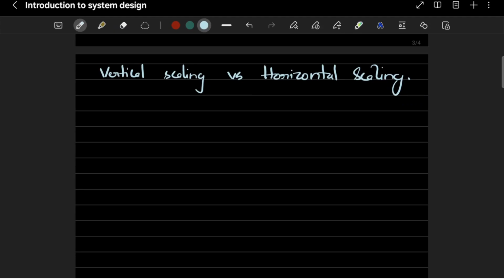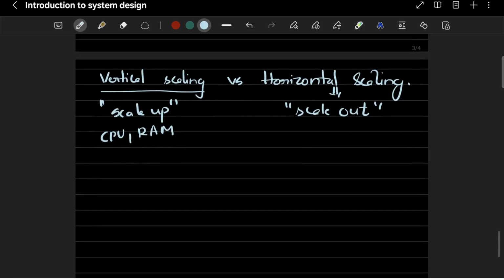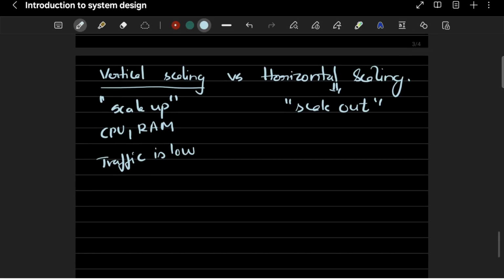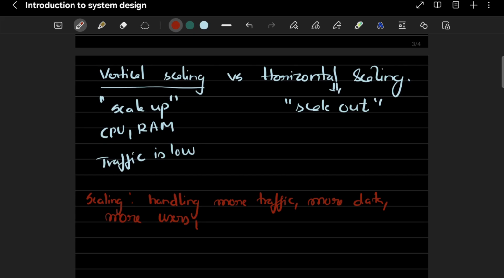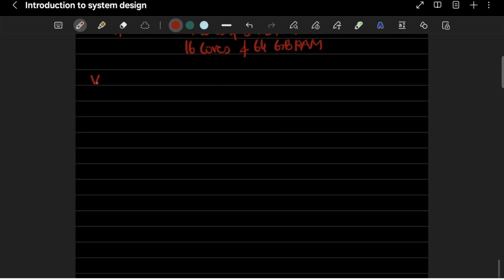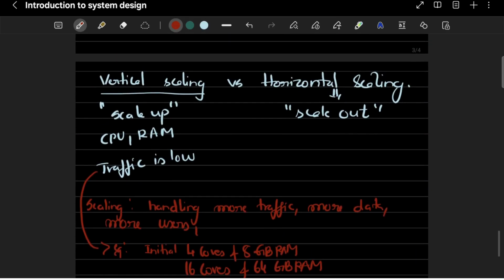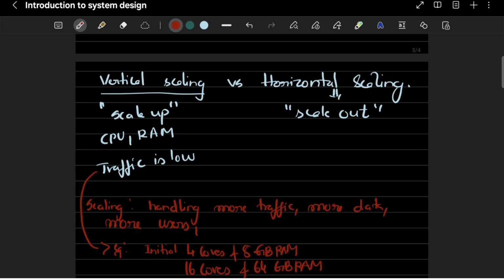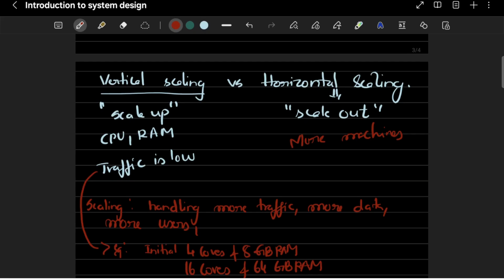3. 📈 Vertical Scaling vs Horizontal Scaling | Which One Should You Use? | Cis Theta Learning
In this video, we dive into one of the most important concepts in system design:
👉 Vertical Scaling vs Horizontal Scaling

Scaling your system means handling more users, more data, and more requests — without everything breaking down like your last group project. 😅

You’ll learn:
✅ What is Vertical Scaling (aka Scaling Up)
✅ What is Horizontal Scaling (aka Scaling Out)
✅ Pros and Cons of each
✅ Real-world analogies and examples
✅ When to use what in real-life system design

📘 Based on the book System Design Interview by Alex Xu

🎯 This is essential interview prep and practical backend knowledge for anyone building or maintaining scalable systems.